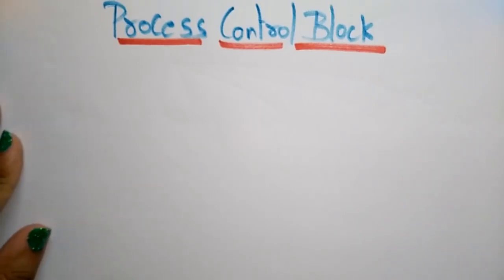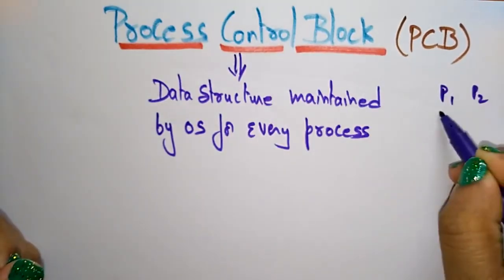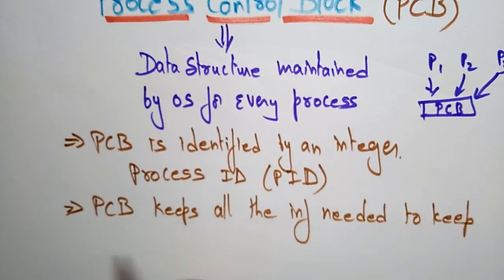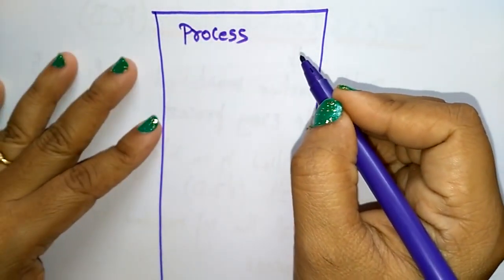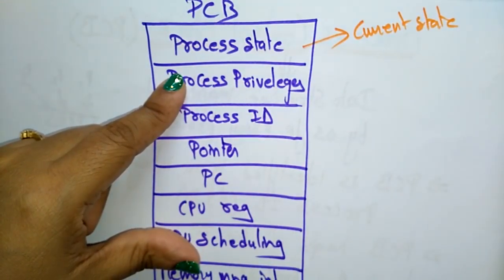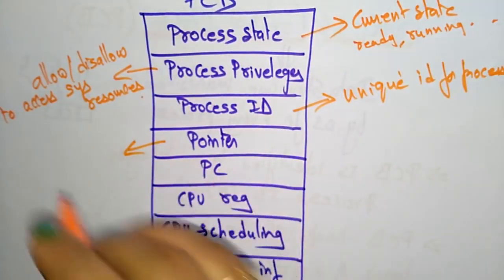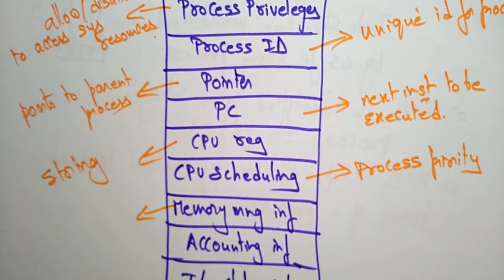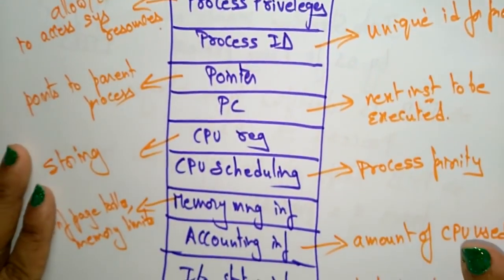RTOS-process control block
This video explains how the process control block is structured. Thanks for contributing folks.